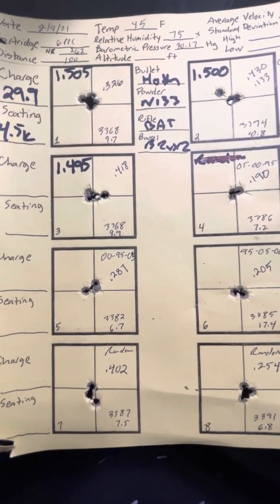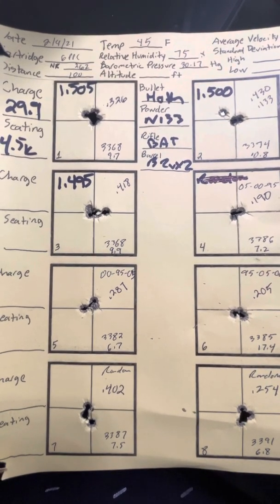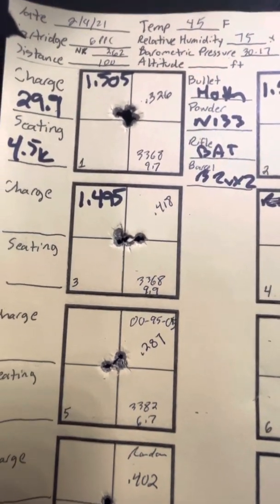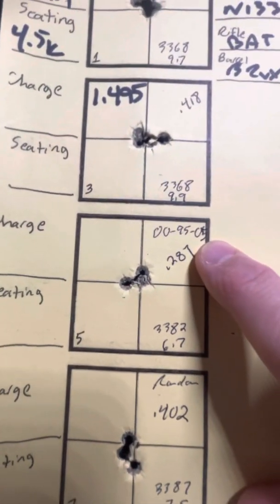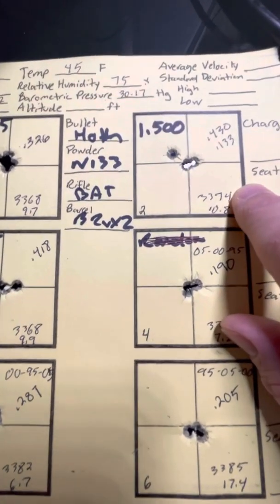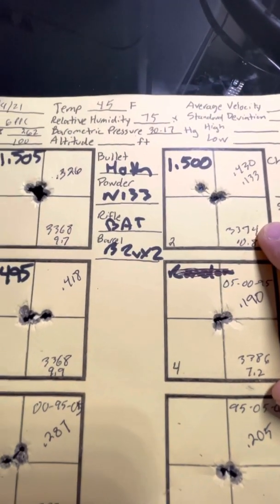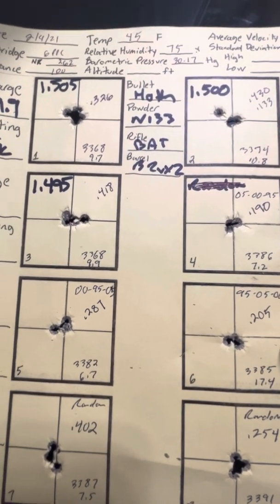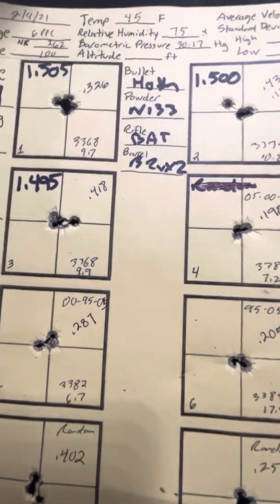Witch Doctor Series: Trim Length with 6PPC Brass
The purpose of this video is to demonstrate a test of velocity and group size based on various trim lengths (1.505, 1.500, and 1.495). The test seems to suggest that variable trim lengths may have a small effect on group size, no effect on velocity, and that trimming to 1.500 may be the ideal trim length. However, the testing did not yield data that was definitive regarding group size but was definitive regarding no impact on velocity. I look forward to your comments on this topic.